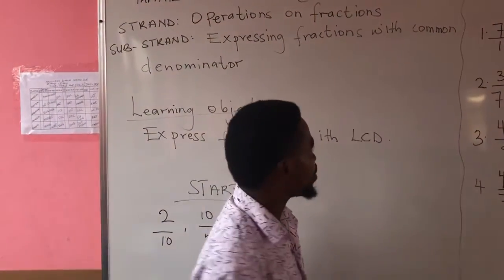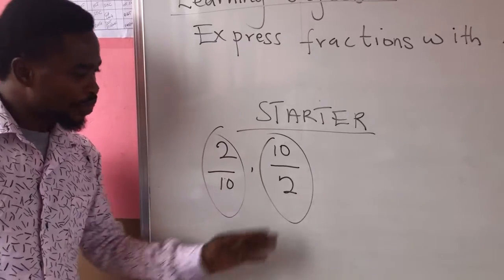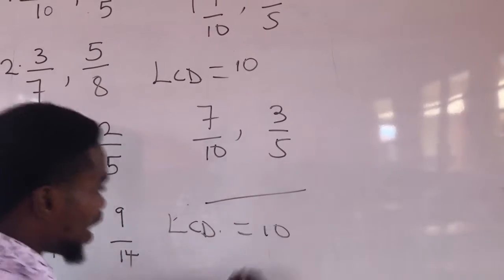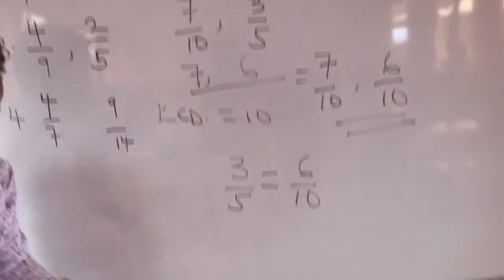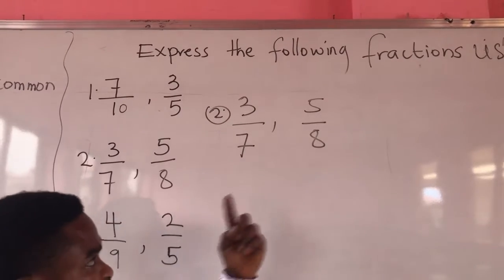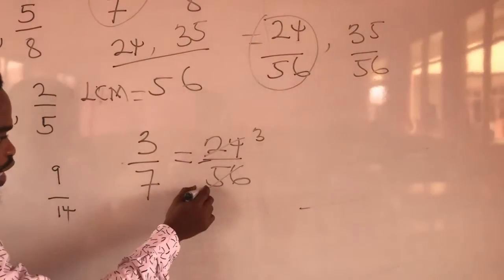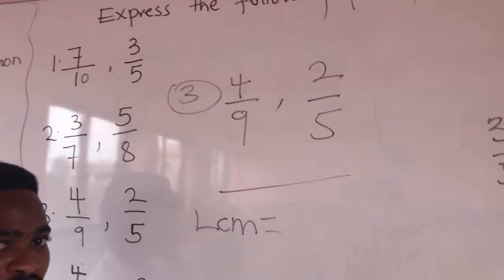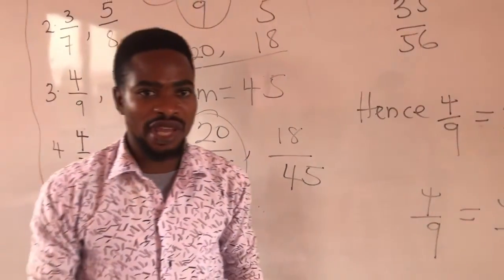BASIC SIX-Expressing Fractions With Common Denominators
Sir Harrison-Mathematics